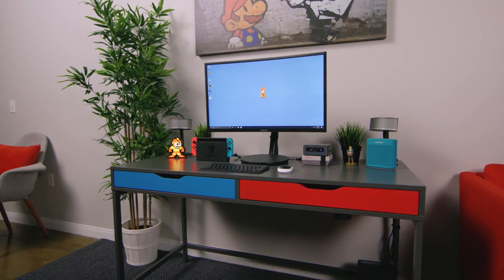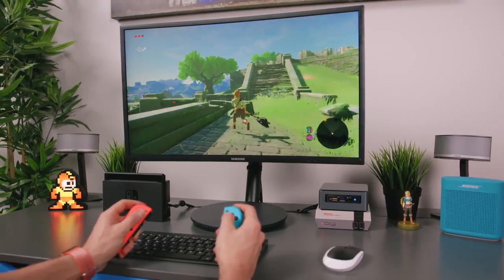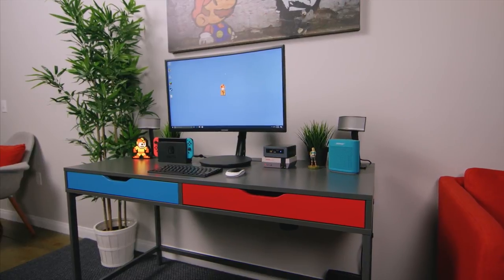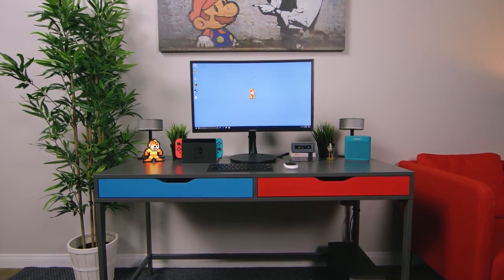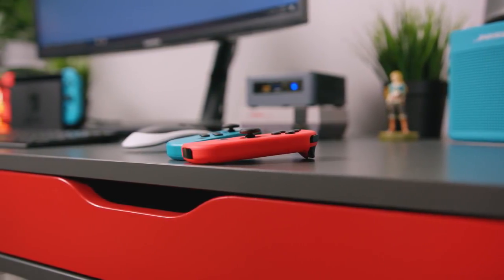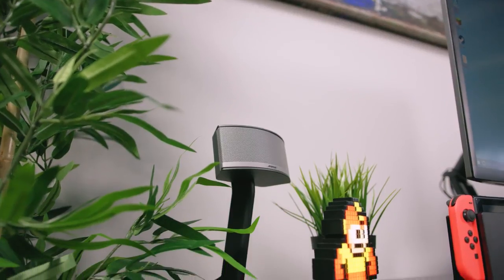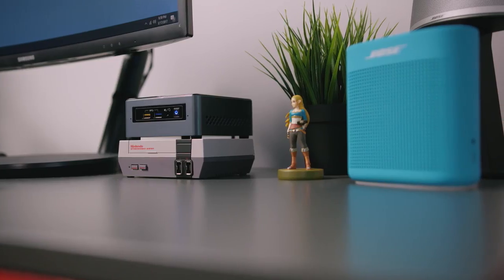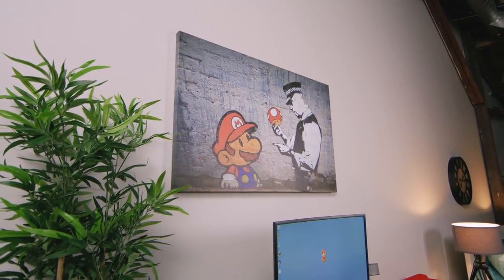Discover this Nice Custom Nintendo Switch Gaming Desk!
This Custom Nintendo Switch Gaming Desk is Beautiful